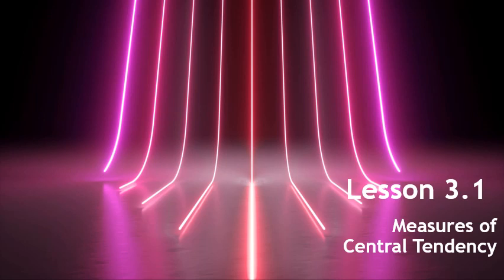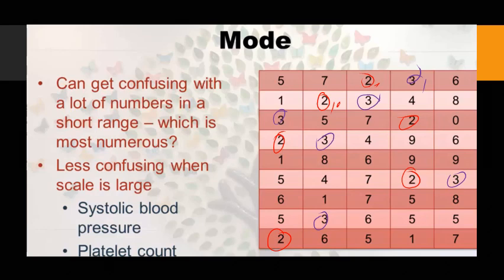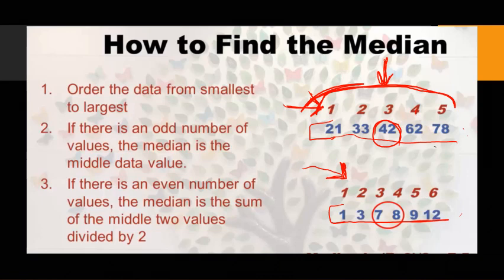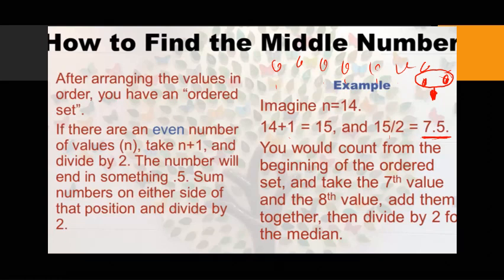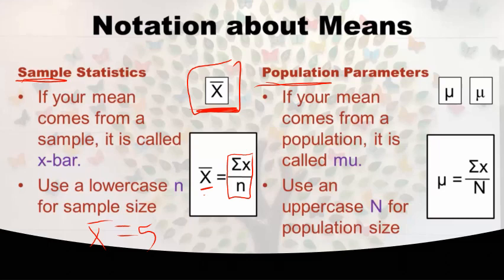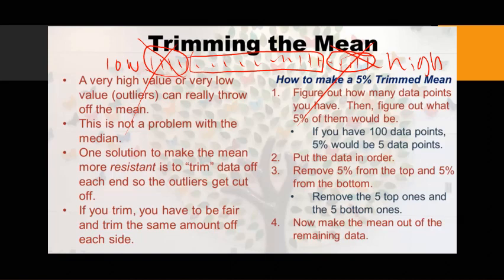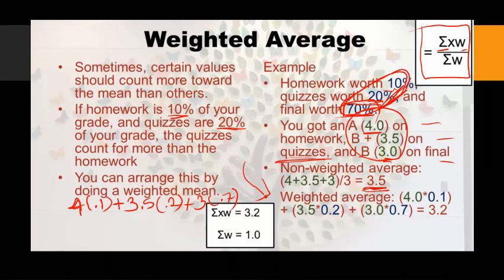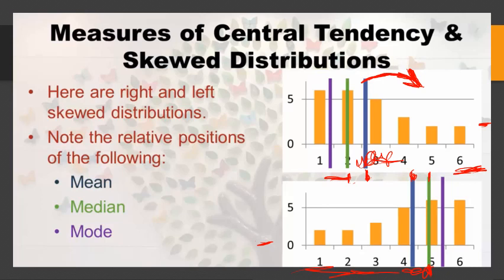hsci 2203 lesson 3